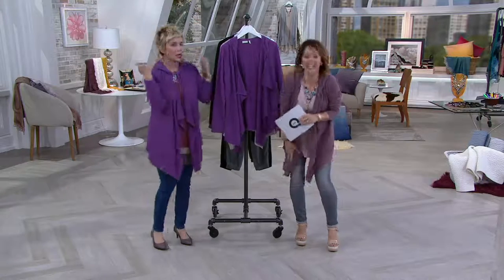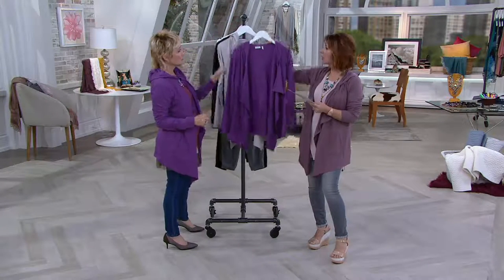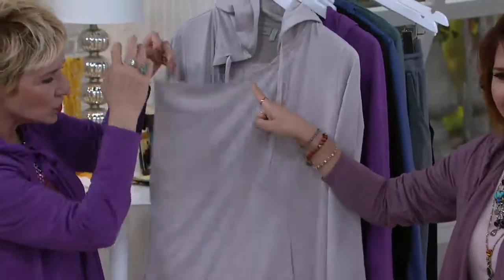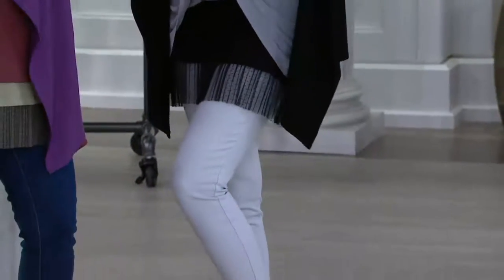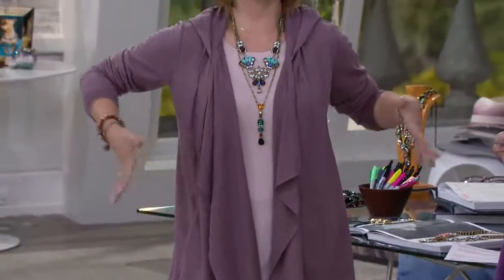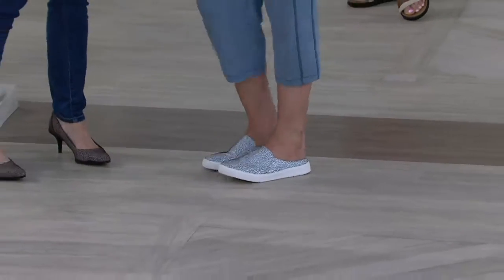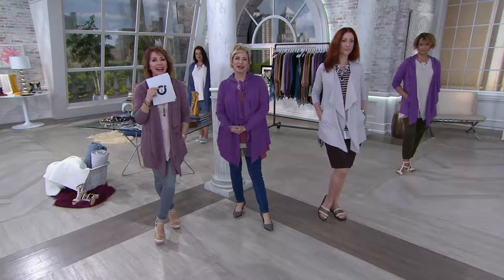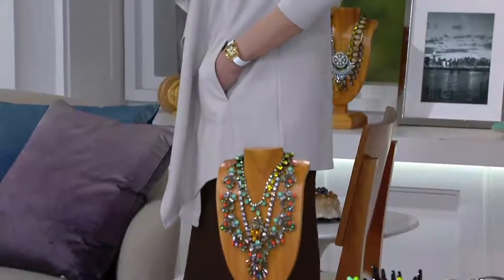LOGO Lounge by Lori Goldstein French Terry Cascade Front Hooded Cardigan on QVC